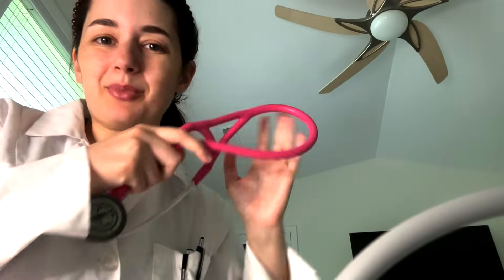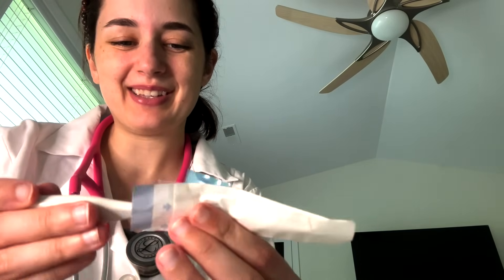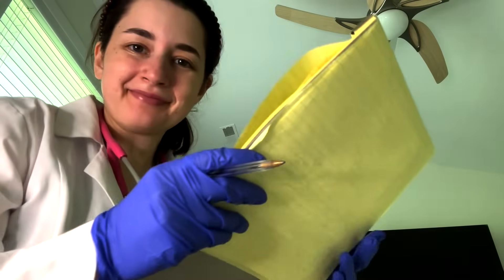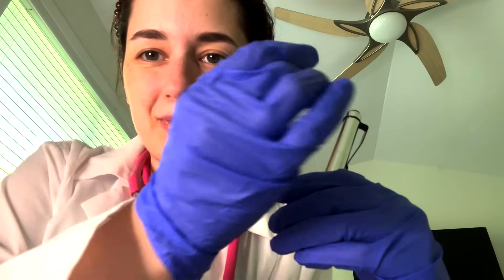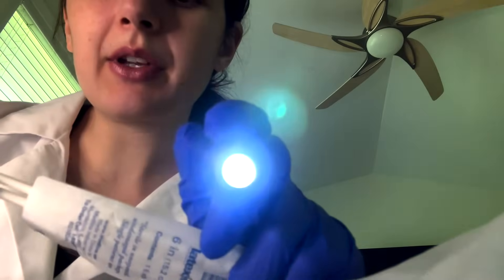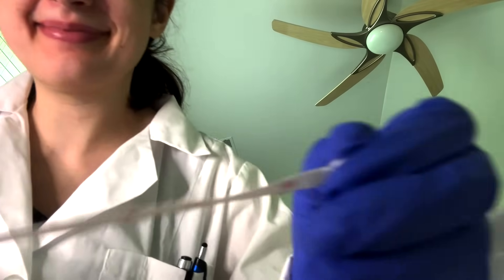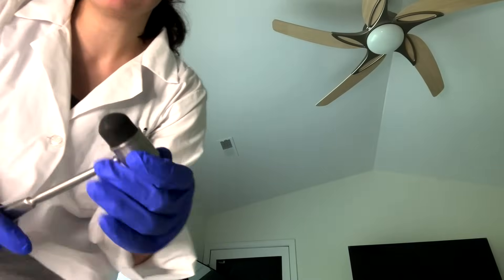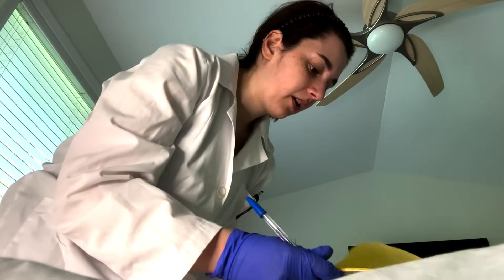ASMR| Full Physical Exam and Wellness Check (Home Care RolePlay)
Happy Sunday family :)
If you follow me on other platforms you already know the news--but YES I am pregnant!:) Nothing will change as far as the Youtube content, but if you are interested in seeing more about my pregnancy journey, please feel free to join me on my TikTok and Instagram !

If you are interested in learning more about OBGYN topics or maybe know more about me-click on the link below to follow my other socials :)
Let me know POV ideas you would like to see below in the comment section.